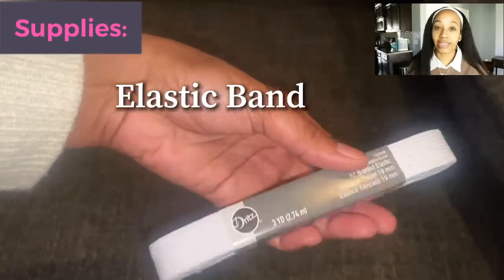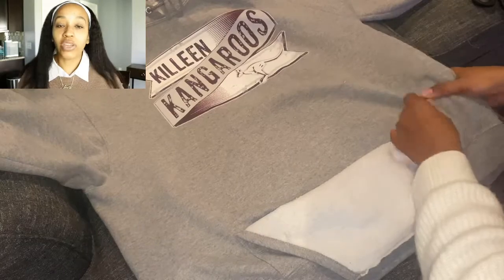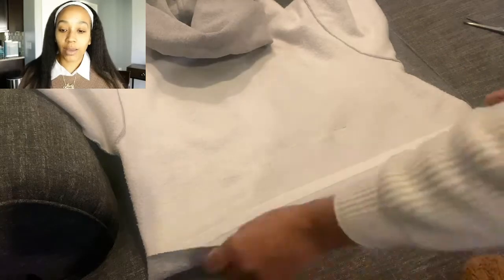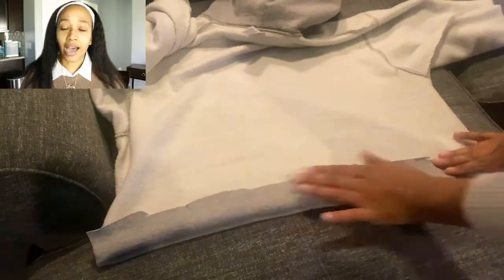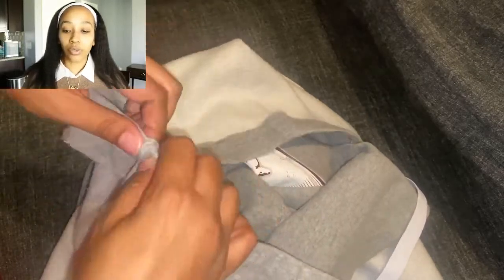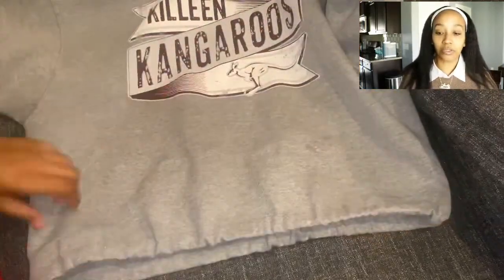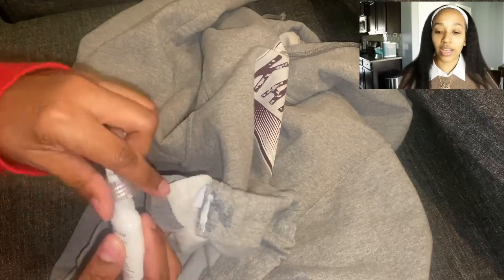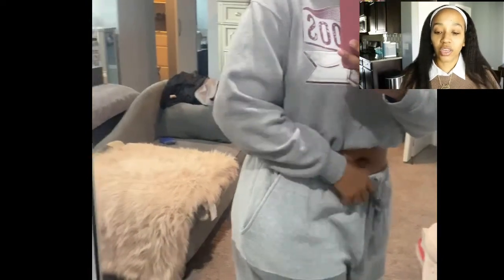Easiest NO SEW DIY crop sweatshirt with cinch waist | Thrift Flip: Crop hoodie with elastic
If you are like me, you are staying at home more often. So lounge wear is the go to for at home fashion.
Let’s update or thrift flip a sweatshirt/hoodie, turns an old piece into something new!

Instagram.com/mesha_mantra